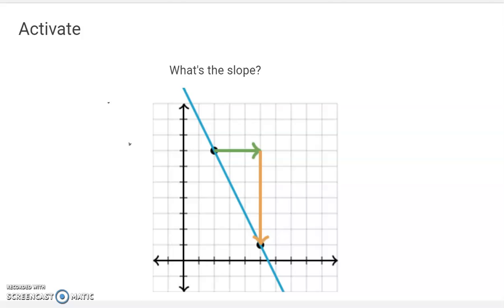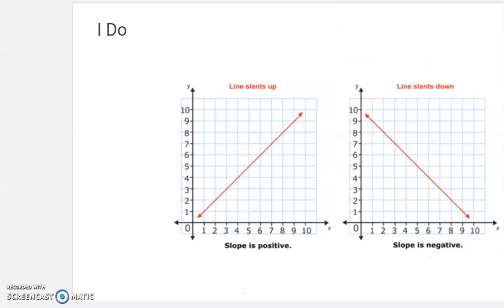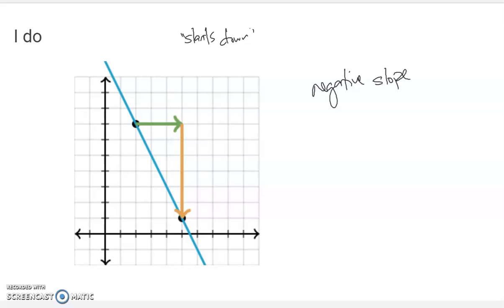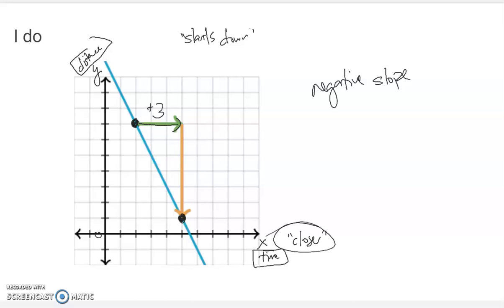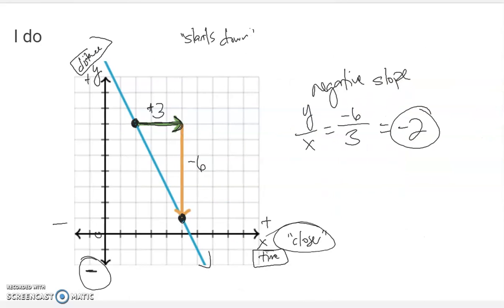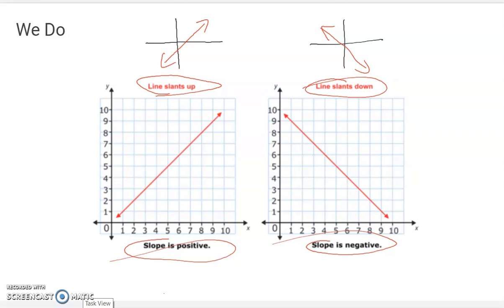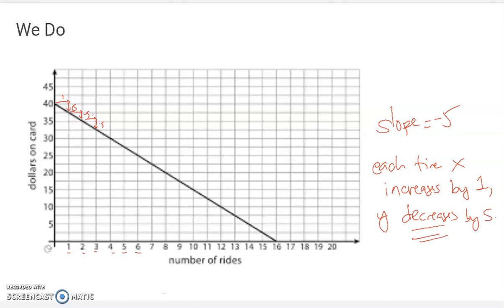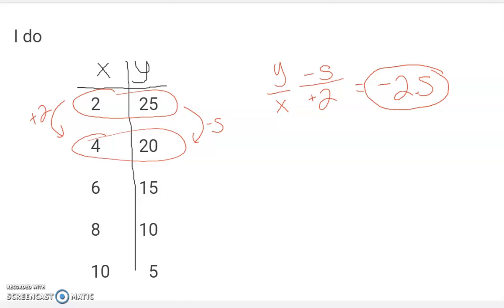8F Lesson #15 - negative slope